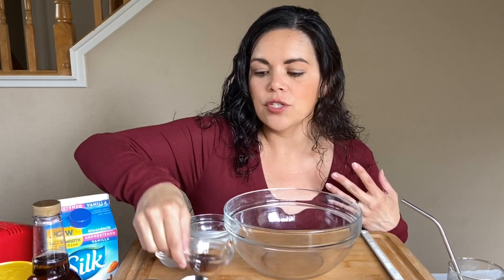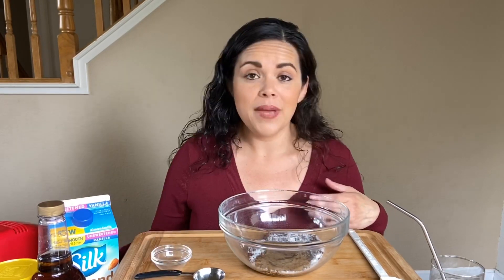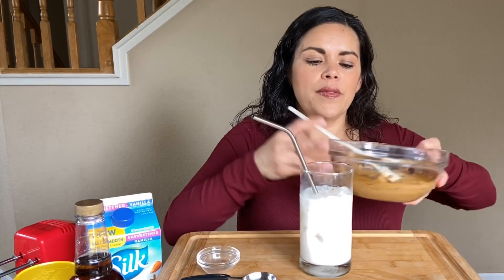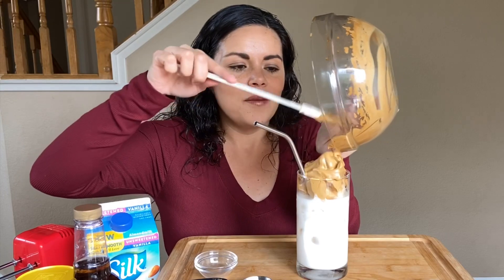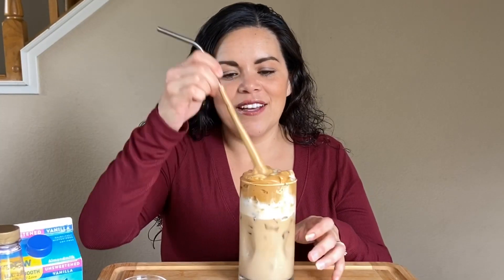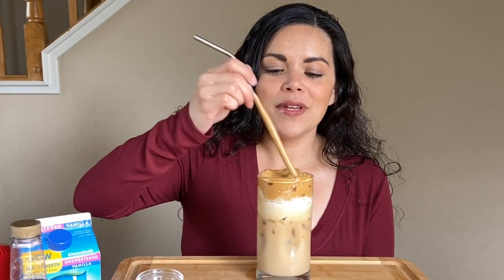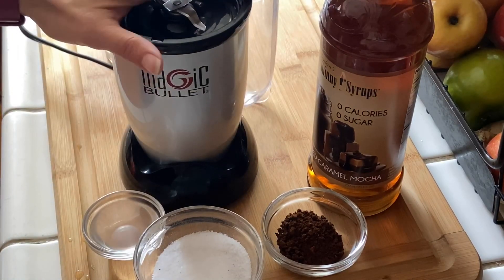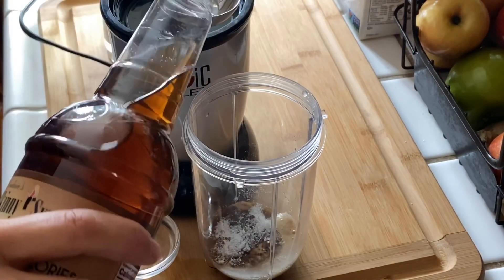Dalgona Coffee Recipe and Magic Bullet Fail | BlogAboutItAll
Experimenting at home, making Dalgona Coffee, sharing my favorite tool that makes that fluffy, creamy, thick coffee mixture.  Watch till the end to see my Magic Bullet fail.
Have you made Dalgona Coffee?